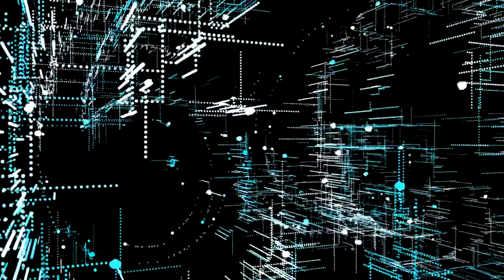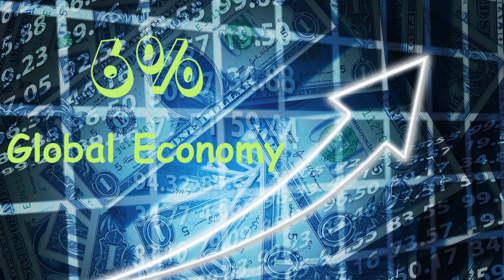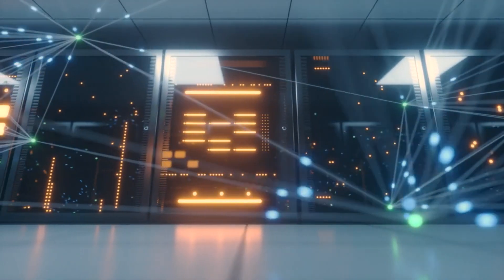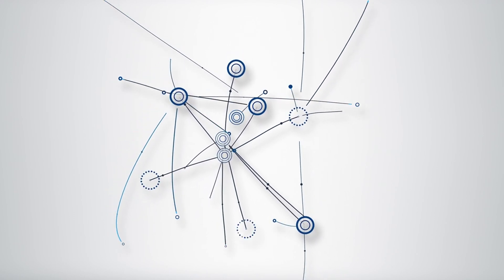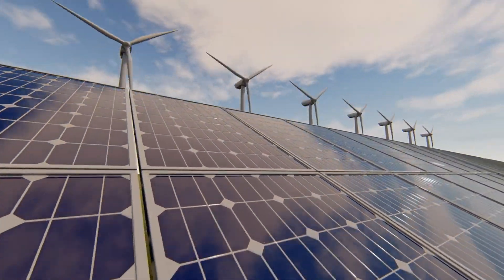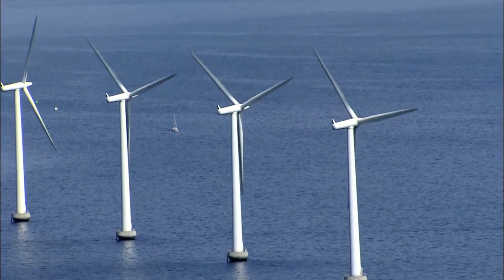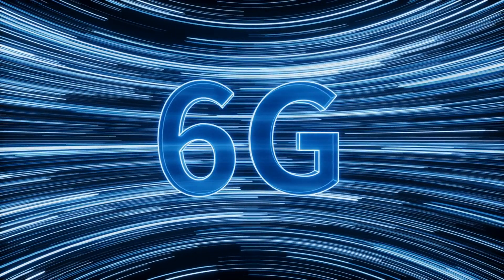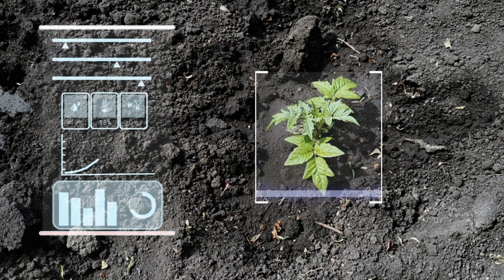6G Networks: The Eco-Friendly Revolution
Learn about the eco-friendly aspects of 6G technology and how it is paving the way for a sustainable future. Find out more in this video!